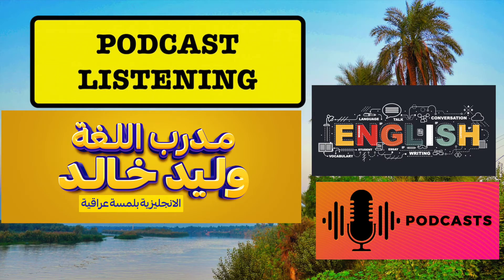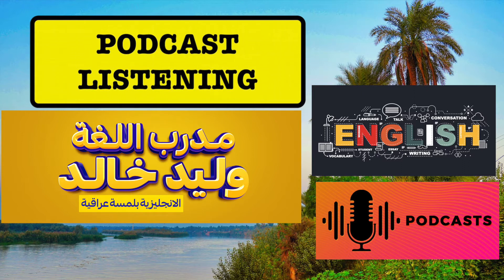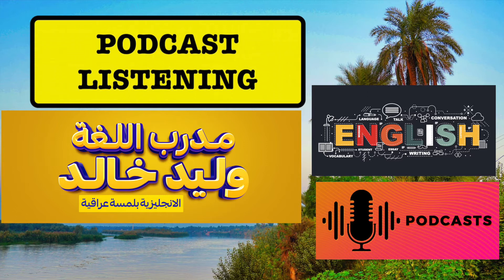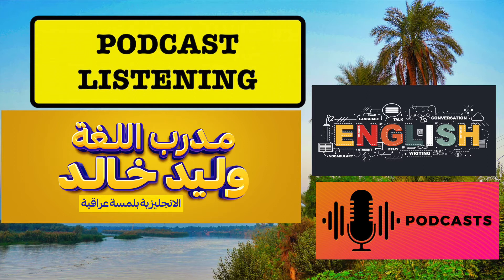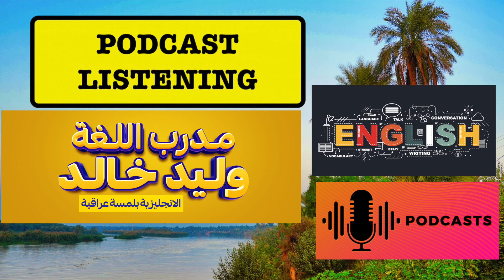من سلسلة ١٠٠ نصيحة لتعلم الانجليزية